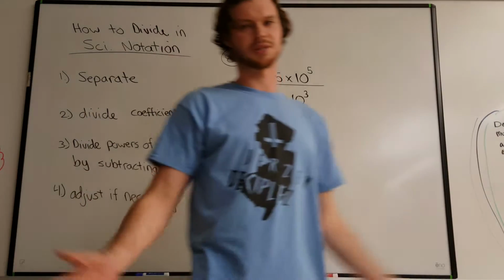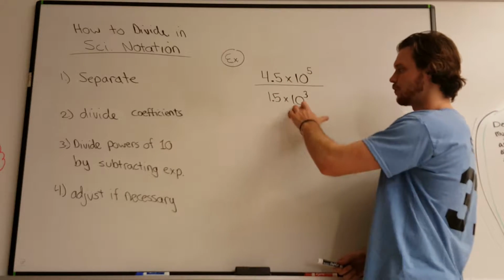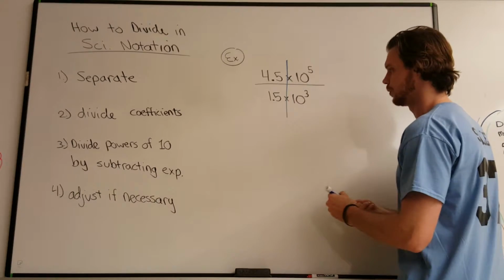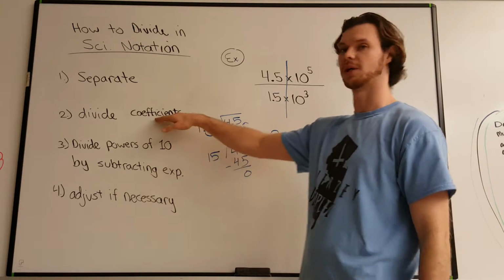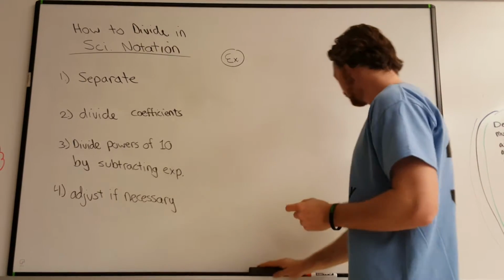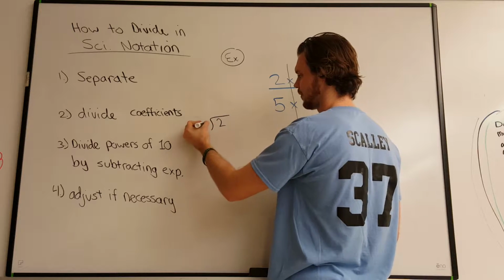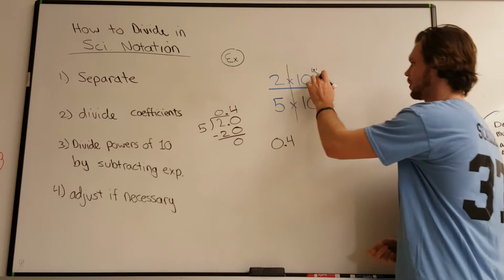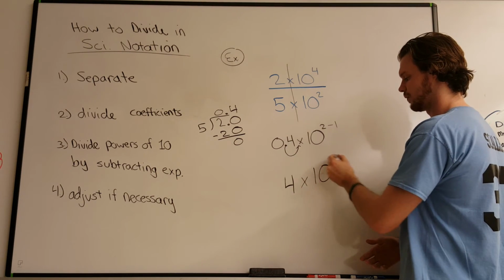How to divide in scientific notation